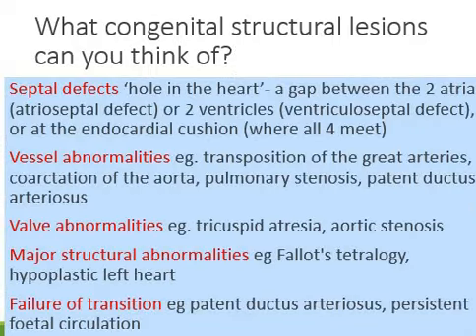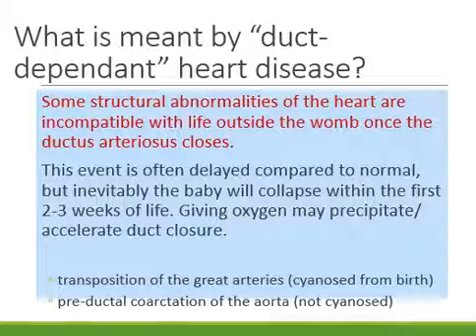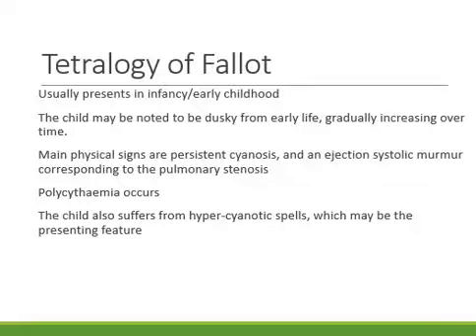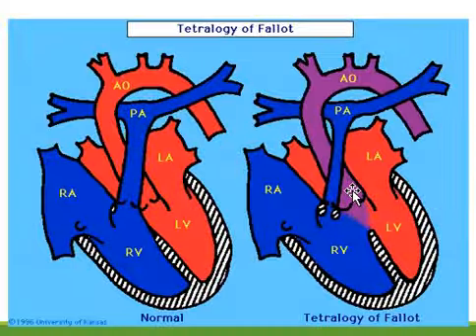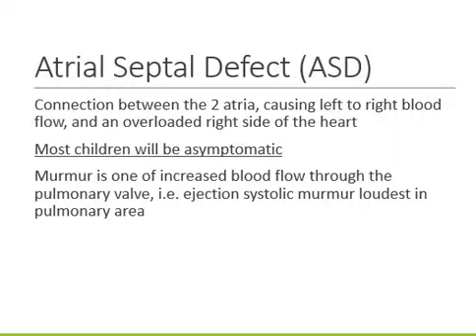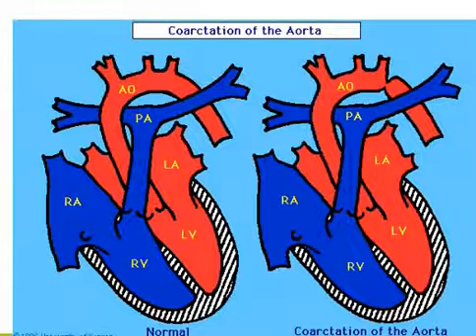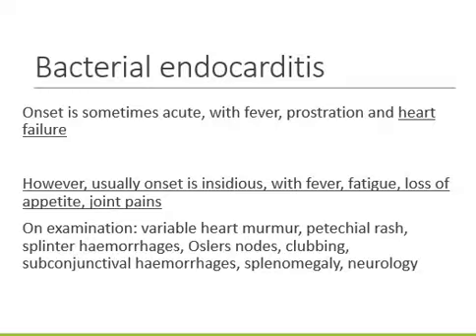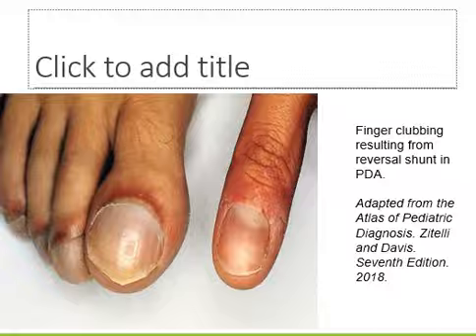CONGENITAL HEART ANOMALIES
This video is an introduction to congenital heart lesions. It is meant for education purposes only.